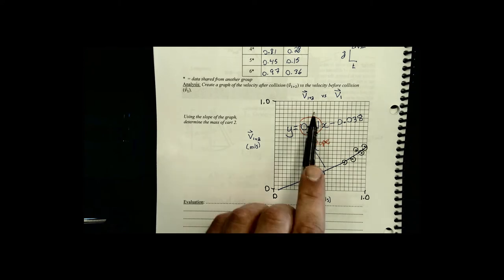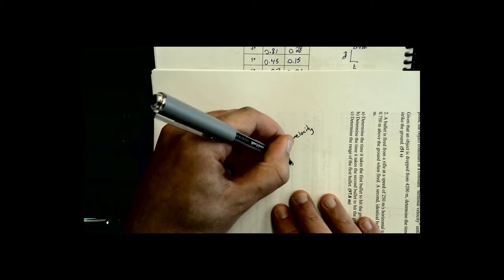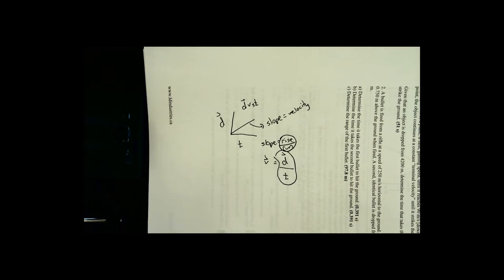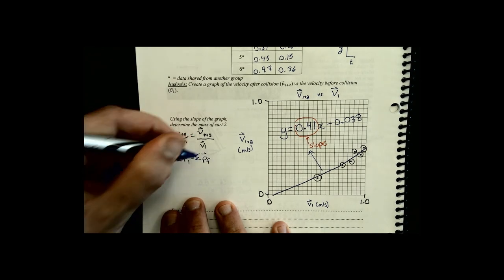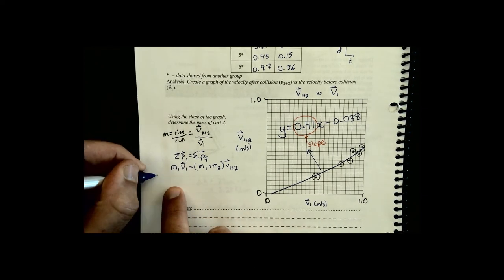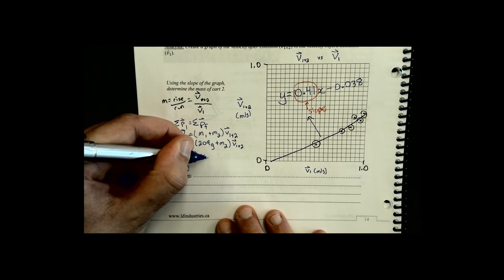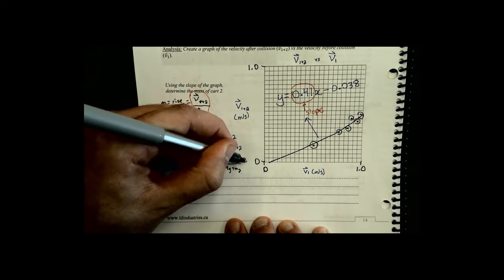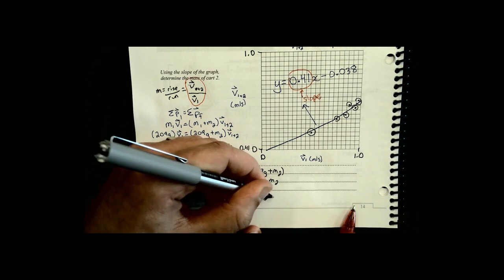Conservation of Momentum Lab Analysis Walkthrough - LD Industries Physics 30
I'm sorry this video on this is so choppy...I'll have to tweak the settings on my document camera! This video walks you through the analysis for the first lab we tackle in Physics 30.